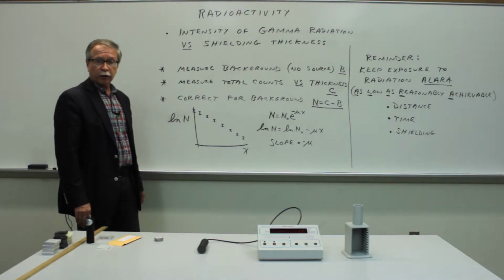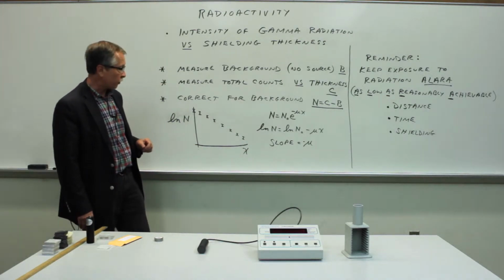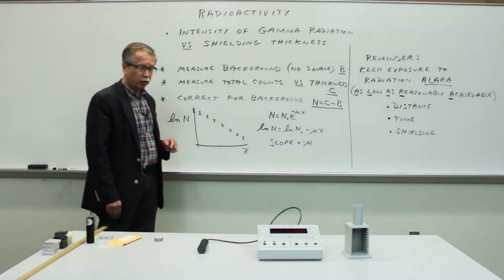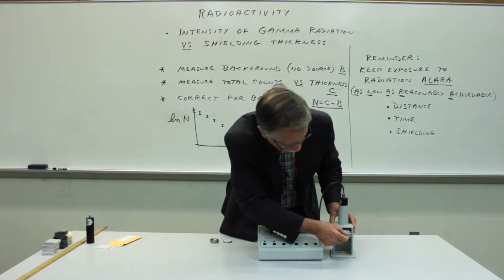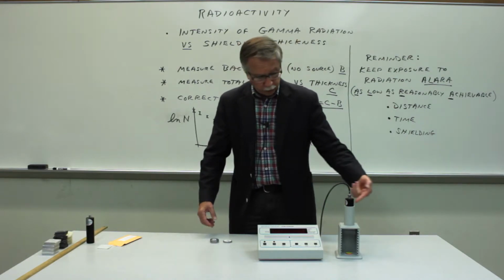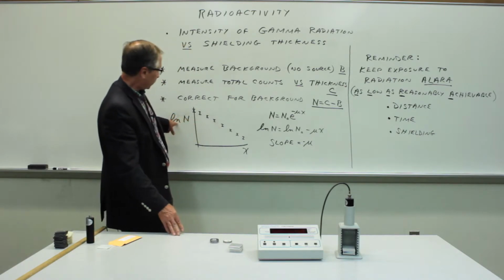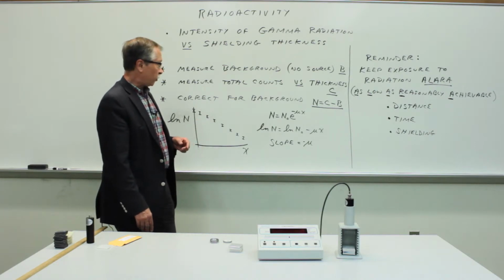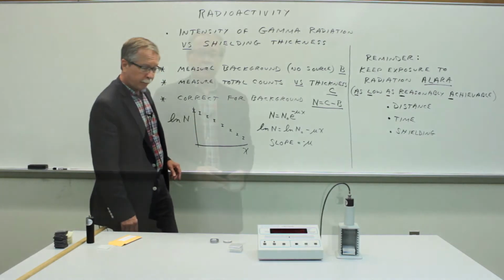Radioactivity--Intensity of Gamma Radiation versus Shielding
In this lab will investigate the effects of shielding on the intensity of gamma radiation.